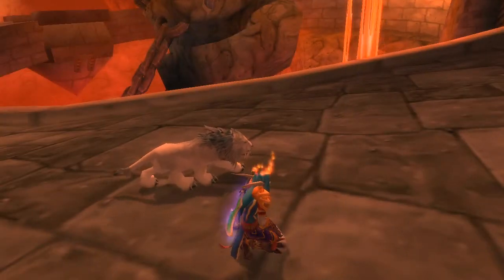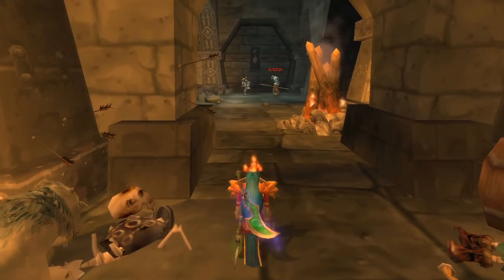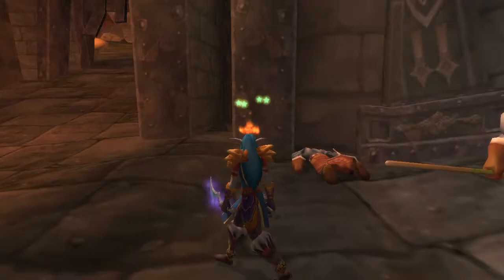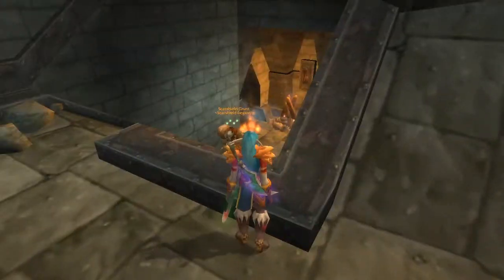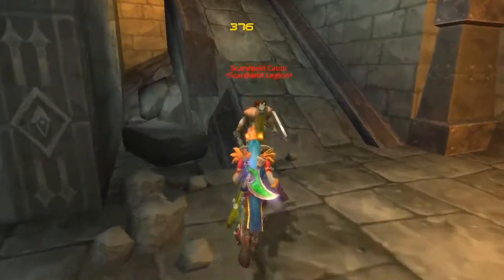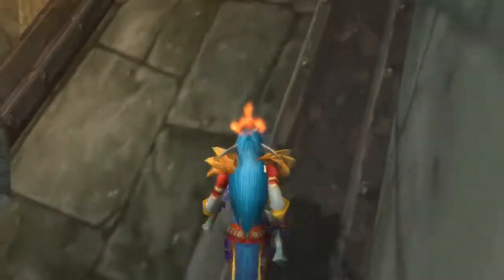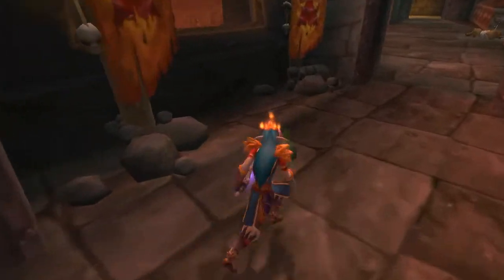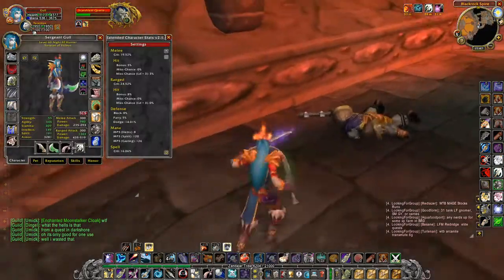Solo Hunter Pet Leveling - Blackrock Spire Method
Got a fancy new hunter pet that is 43 levels lower than you? Look no further!! Heres a way you can level it up thats challenging and more enjoying than grinding boring regular mobs all day. This guide allows you to solo elite mobs in Blackrock spire at level 60. You'll get 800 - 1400 exp per kill for your pet this way. Its an effective way to level your pet that you can do alone. The best method is to bring your pet with you to instances. You dont need to worry about aggro range in most cases. A good group doing instances will give you similar or better experience rates to the one shown here in this video.

I run another YouTube channel by my full name where I talk about drop shipping and my life and other ways to earn money online.

How to train pet fast
Classic WoW
Classic World of Warcraft
How to level pet fast
How to level hunter pet
Hunter pet leveling tricks
level hunter pet classic
leveling pet wow
leveling pet wow classic
classic wow hunter pet training
low level hunter pet
low level pet
my pet is low level
level pet wow
pet leveling
pet leveling guide
pet leveling strategy
pet leveling system
pet leveling method